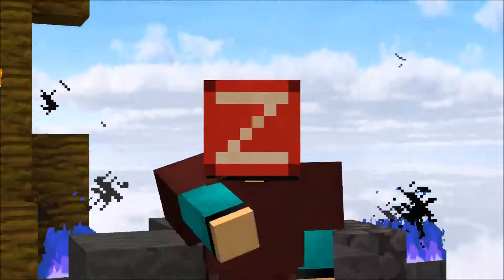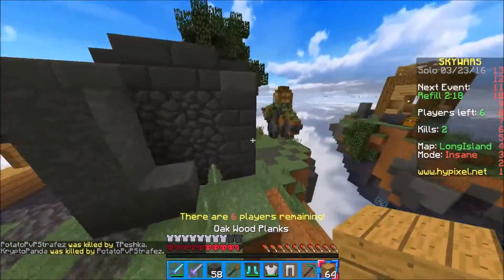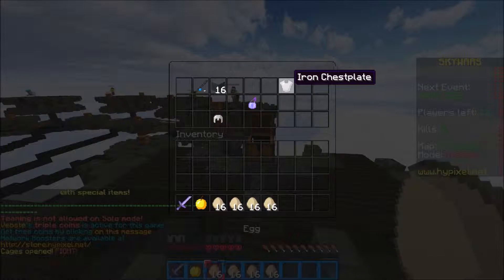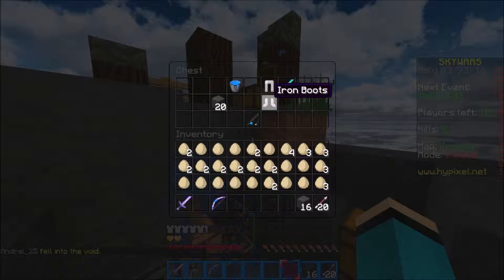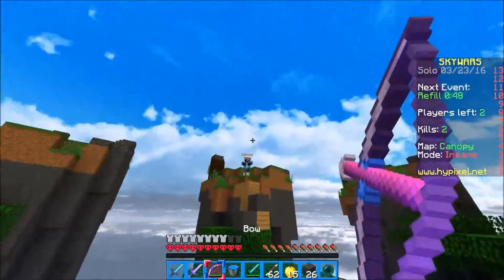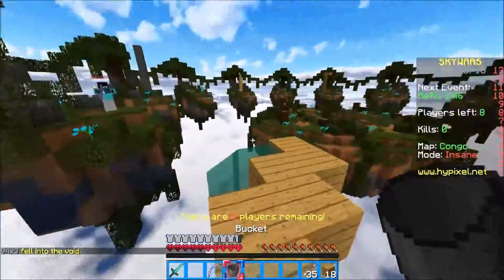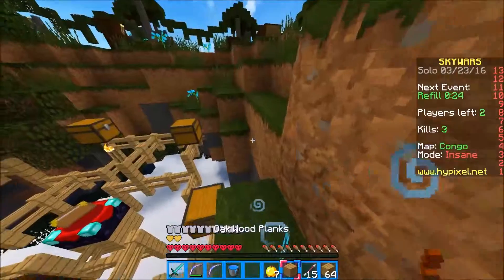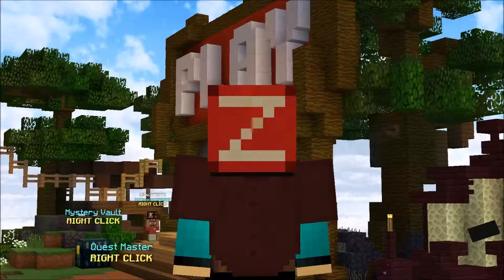Minecraft Skywars #112 | Bedrock Hotbar Challenge!!! | Hypixel Solo Mode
I call it obby in video. But Bedrock makes more sense :D

Servers I tend to play on (IPs)

SMPs and more will be private of course :)